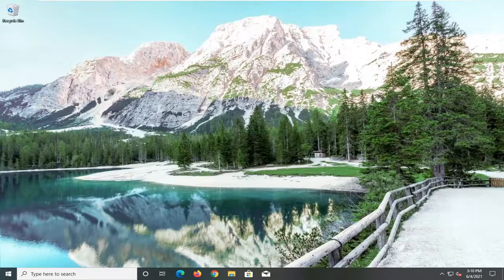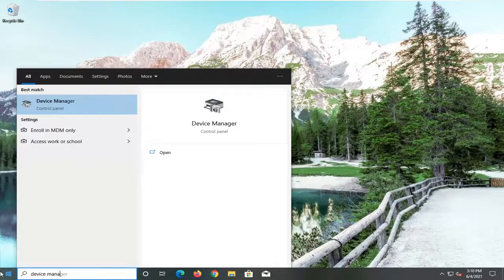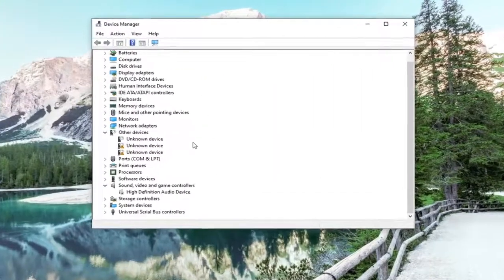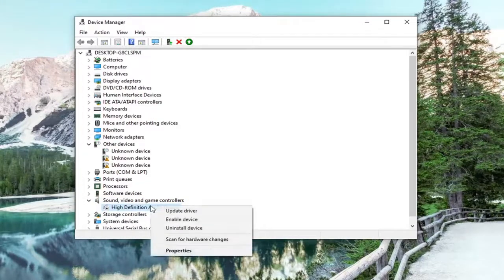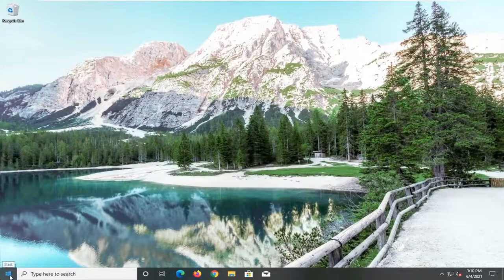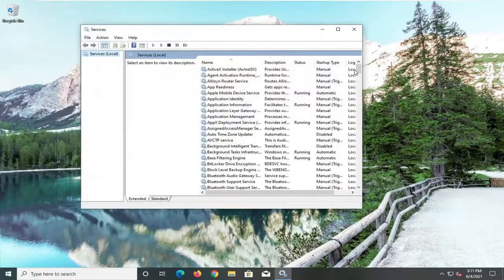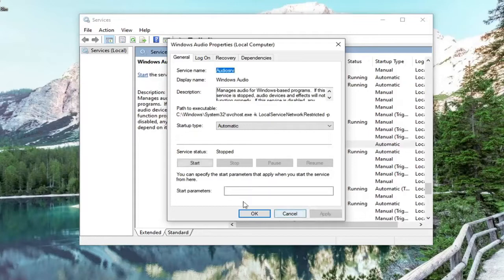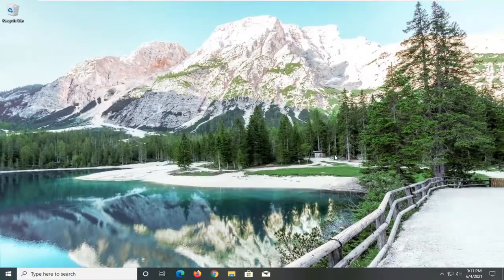How to Fix Audio Services Not Responding in Windows 10 Issue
The Audio Service is not running is a warning message from Windows which indicates that the service responsible for delivering sound is stopped and cannot be started automatically.

The error “Audio services not responding” is an error message generated through Windows sound troubleshooter which is usually run when you are experiencing problems with your sound devices. This error usually means that your sound device is in an unresponsive where it isn’t responding to your computer’s commands or messages.

Many Windows users have experienced and continue to be affected by a certain issue where the Sound icon in their taskbar – the one that opens a little volume slider when clicked on – gets a little red X on its bottom-right side. When a Windows user affected by this issue places their mouse pointer over the Sound icon (which is basically just an icon depicting a speaker) in their taskbar, they see a message that states:

Issues addressed in this tutorial:
audio services not responding windows 10 laptop
audio services not responding windows 10 dell
audio services not responding windows 10 HP
audio services not responding
how to fix audio services not responding windows 10
audio services not responding windows 10 fix
audio services not responding windows 10 Lenovo ThinkPad